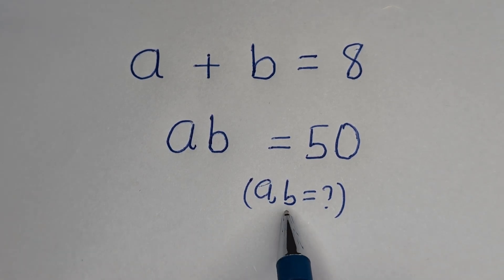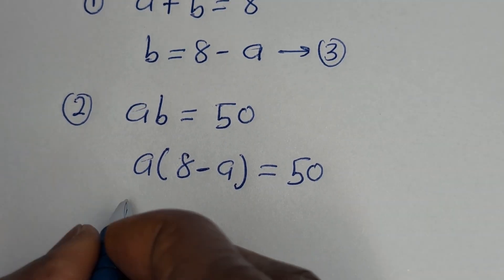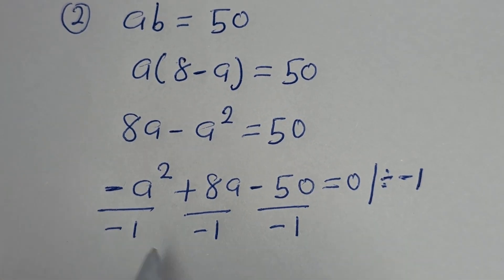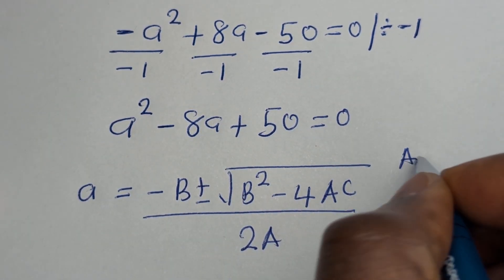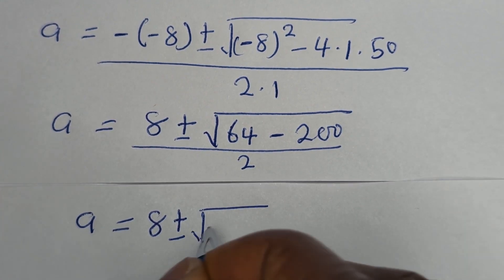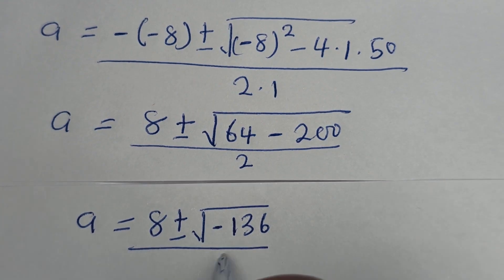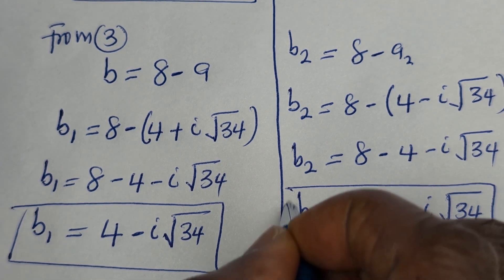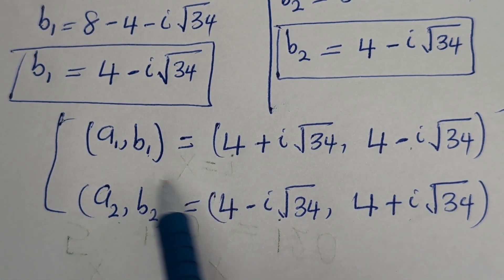Math Olympiad Question | Can You Solve This???